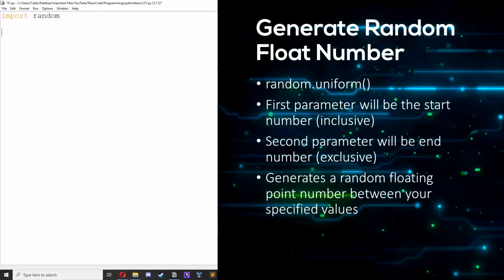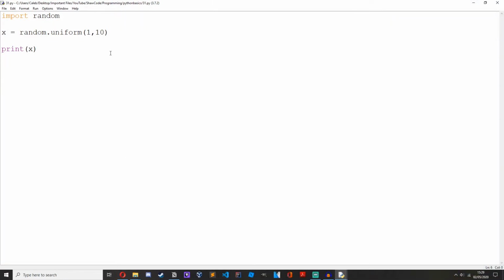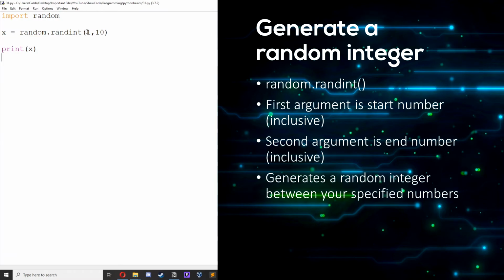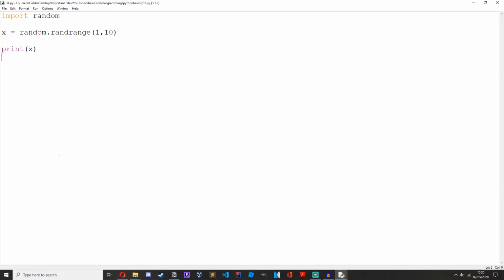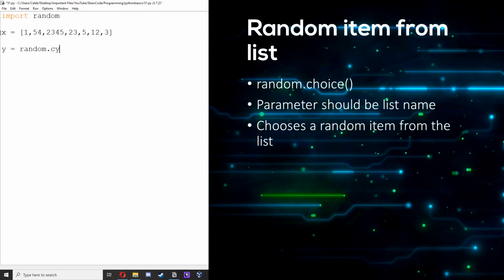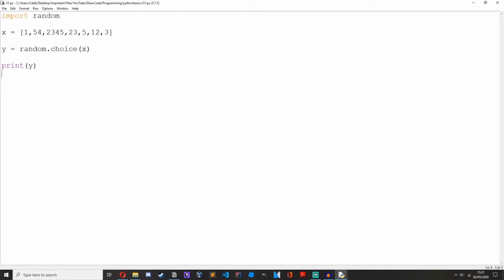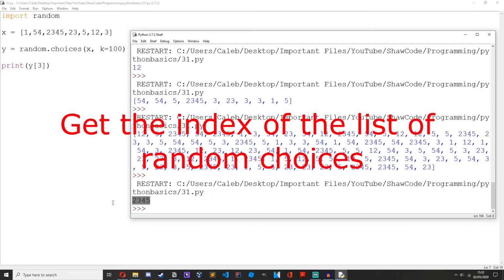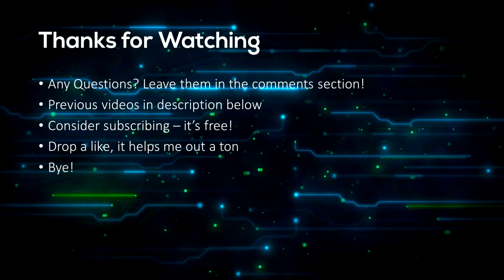Random Module Python Programming Basics For Beginners #31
In this video I show you how to the the random module in python. The python random module is very useful because it allows you to generate random numbers and allows you to pick a random item from a list in python. Random module python. I show you how to generate random numbers in python 3, as well as how to pick a random item from a list in this python tutorial.

This python programming tutorial for beginners is the 31st episode of a series where I teach you learn python basics! The series is a python full course for beginners.